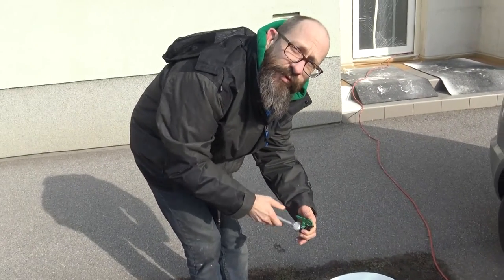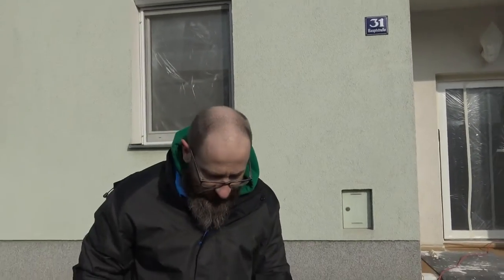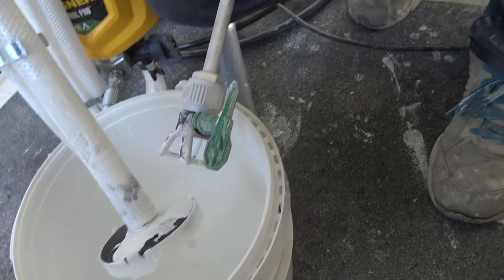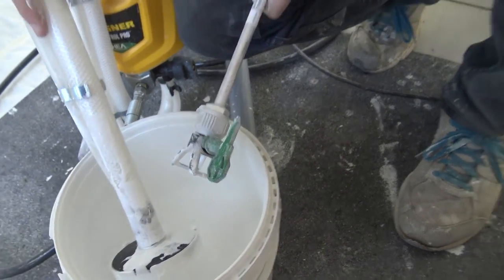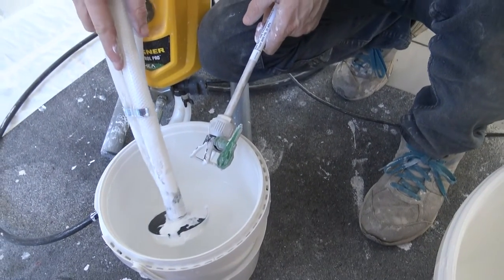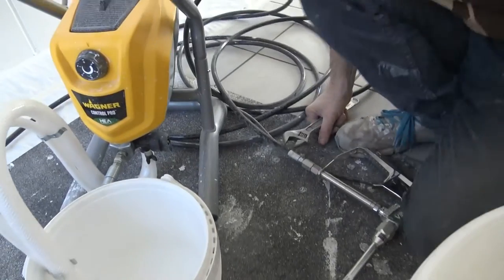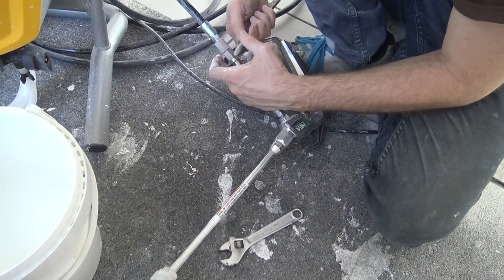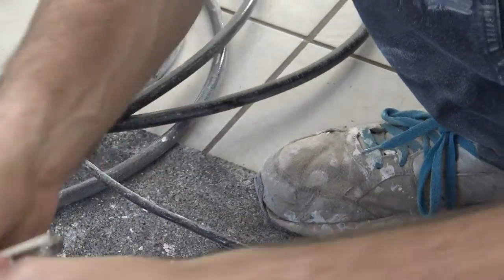WAGNER Control Pro 250M Outdoor Entrance Painting Plus Cleaning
In this video we are using the Wagner Control Pro 250 M the first time outdoors. We are painting the entrance outside, the birds made a mess in the corners over the past years. We are using the Wagner wand which makes it very easy to reach the very top without needing a ladder.

We are highly recommending this paint spraying system! It is worth the money!

We are renovating our house because we wanna sell it and move to Ireland, therefore we are painting every room in the house. We decided to buy the Wagner Control Pro 250 M and we didn't regret our choice yet.